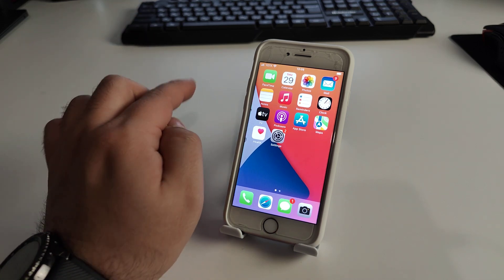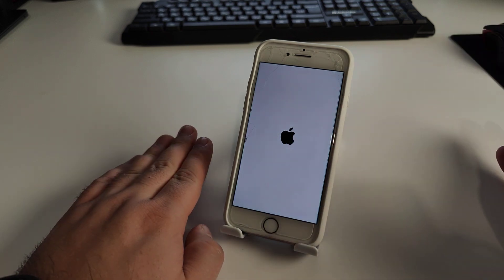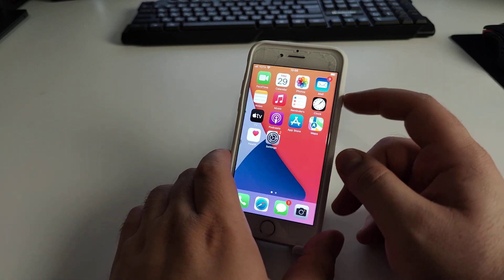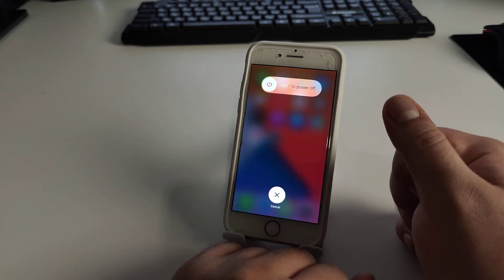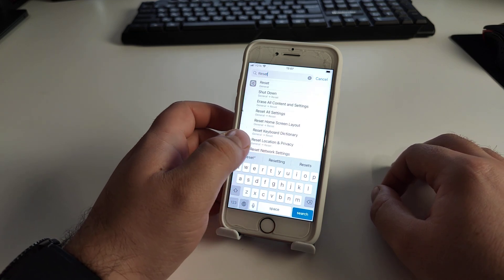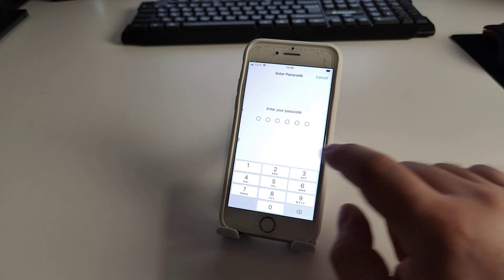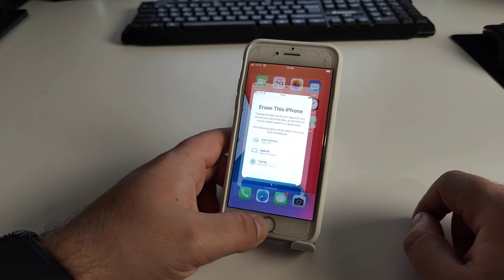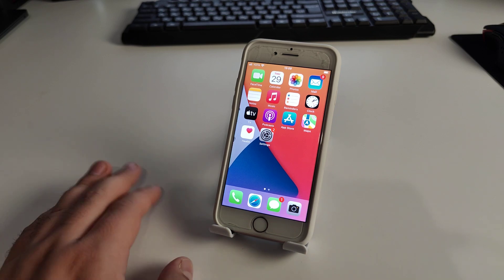iPhone Mobile Data is not Working - FIXED / No internet Connection FIX on iOS 16